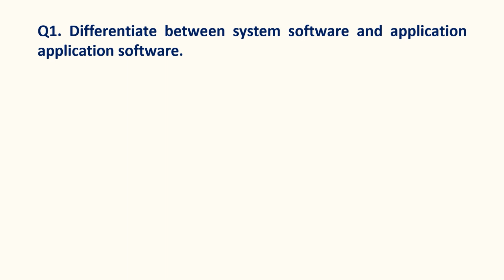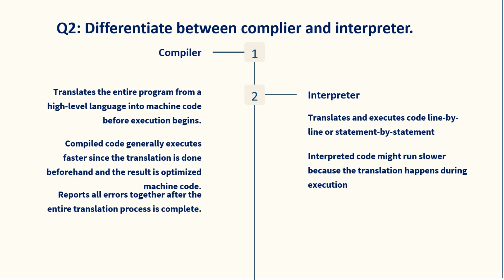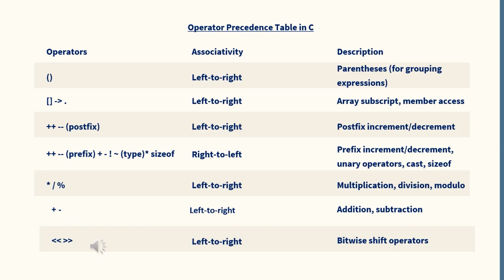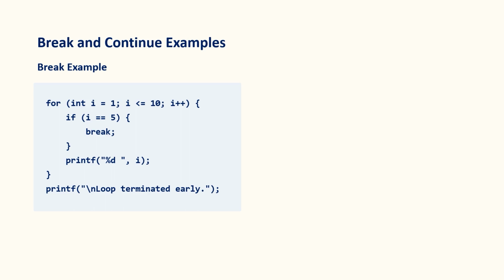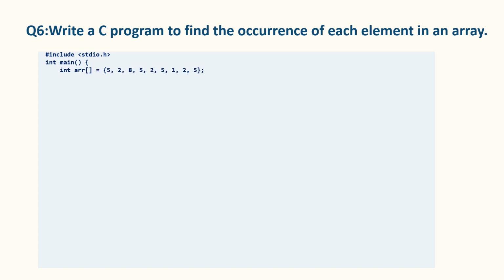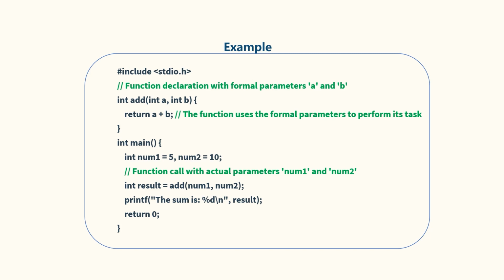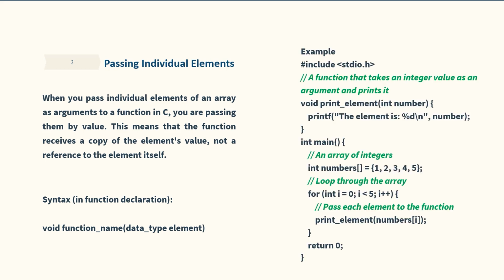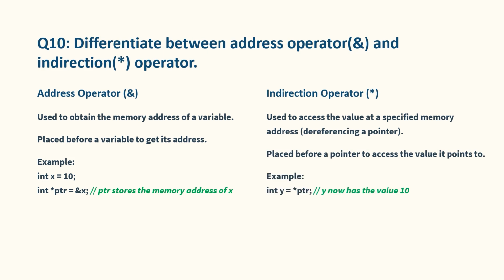Need Help with KTU EST 102 C Programming? Get July 2021 Exam Solutions - Part A exampreparation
Prepare for your EST102 Programming in C examination with this video featuring KTU University exam questions and solutions from July 2021.  (C Programming questions and answer for S2 semester)
This video covers Part A of the question paper with the following questions:
1. Differentiate between system software and application software.
2. Differentiate between complier and interpreter.
3. What is the importance of precedence and associativity? Write the table for operator precedence.
4. Differentiate between ‘break’ and ‘continue’ statements.
5. Explain any 3 string handling functions using examples.
6. Write a C program to find the occurrence of each element in an array.
7. Define formal parameters and actual parameters. Illustrate with an example.
8. With examples show how:
 (i) an array is passed as argument  of a function.
 (ii) individual elements of an array  is passed as argument of a  function.
.9. Write any three file handling functions in C.
10. Differentiate between address operator(&) and indirection(*) operator

computer science algorithm questions important c programs for exams problem solving techniques important questions pseudocode questions and answers how to write c program algorithm programming for problem solving